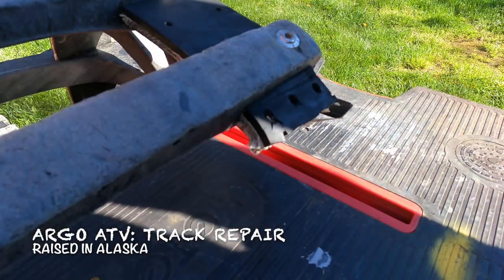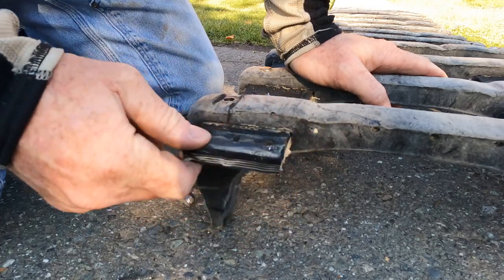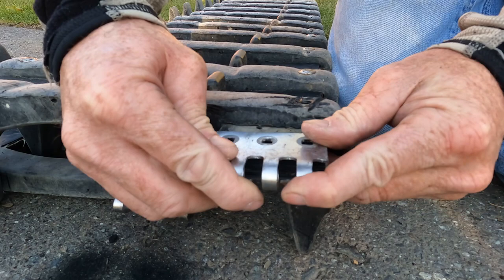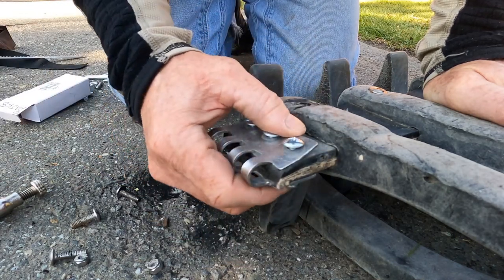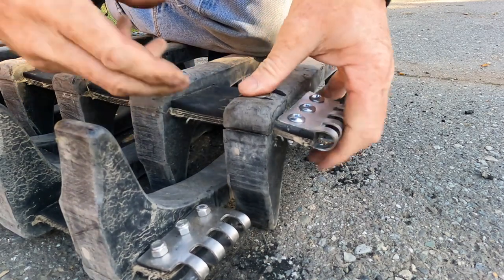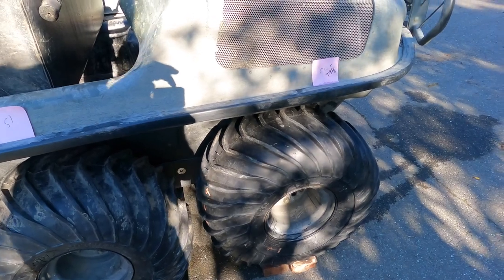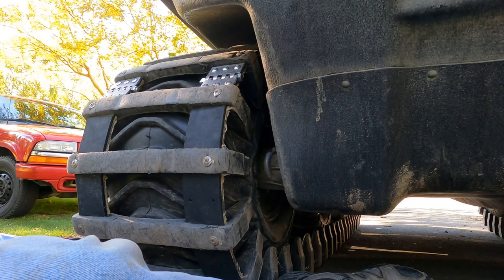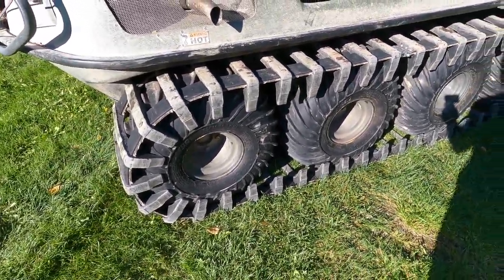Argo ATV: Track Repair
I tore the hinge from the belting on my Adair Argo tracks (likely operator error), so I called Adair to seek advice on how best to fix my track and repaired the track according to their recommendations.  Additionally, in this video, I show how to set up a Argo for tracks and install my repaired tracks.  Finally I share a quick comparison between the performance of an Argo with tracks and without tracks.

Big shout out the the guys at Adair for a great product and their fantastic customer service and support.